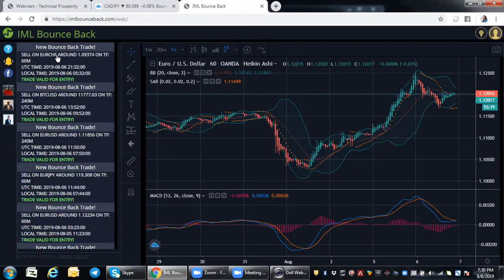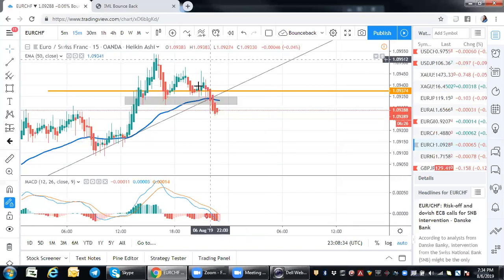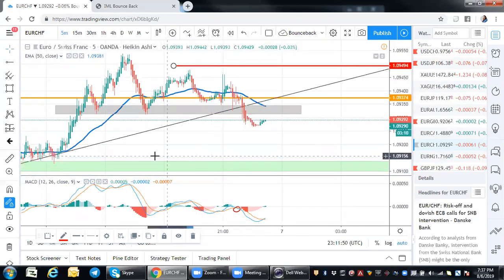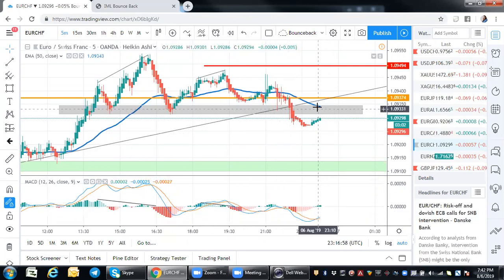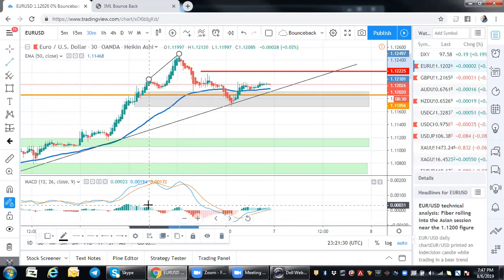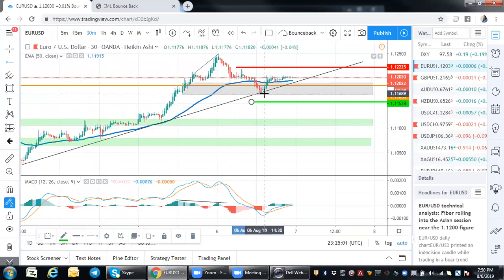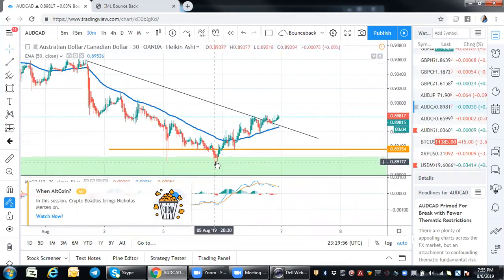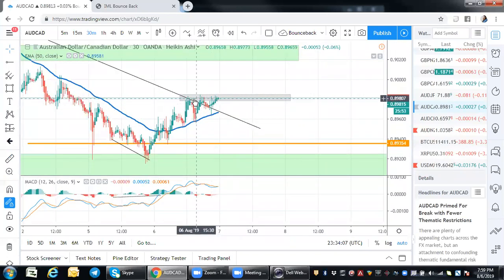Bounceback Training 06082019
Divergence Continued & Market Structure